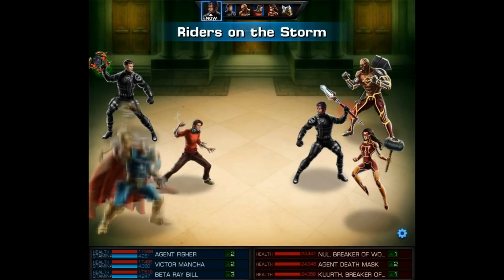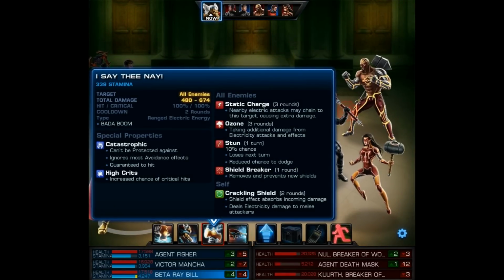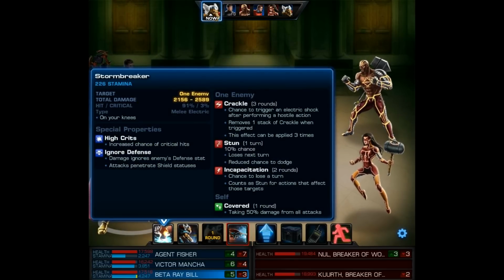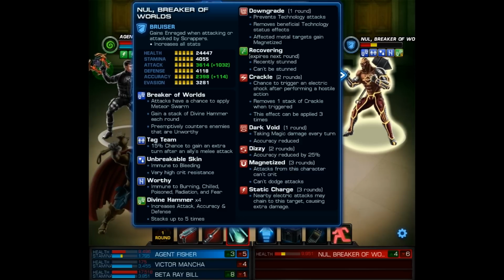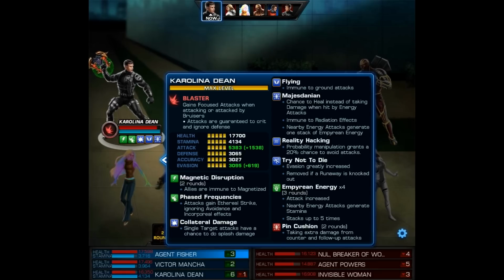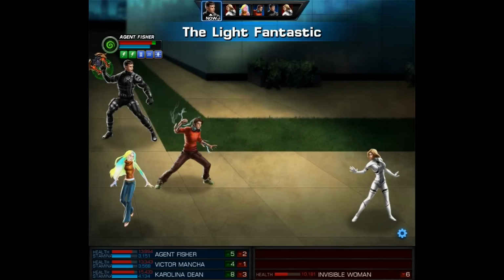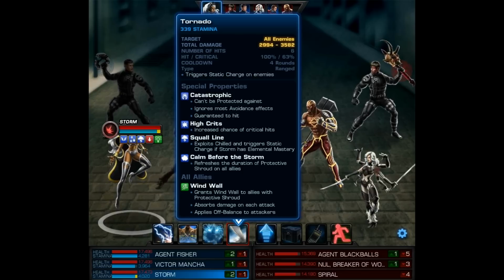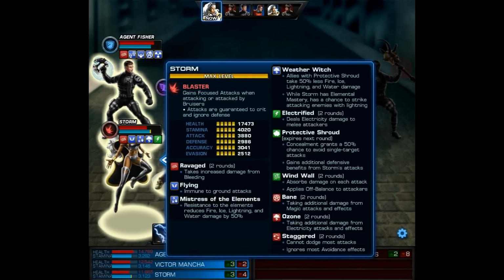Marvel Avengers Alliance PVP: Victor Mancha in Action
In this video we will take a look at 3 exciting team-ups for Victor Mancha! This includes Beta Ray Bill, Karolina Dean, and Storm.

'Modern' costume